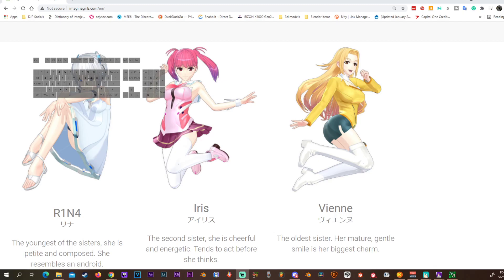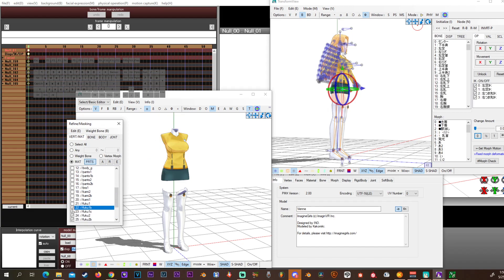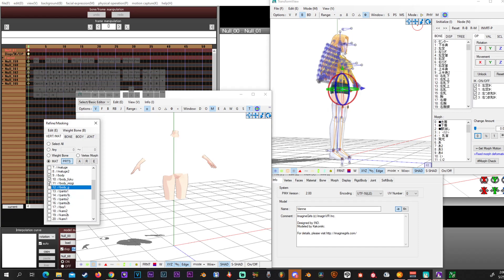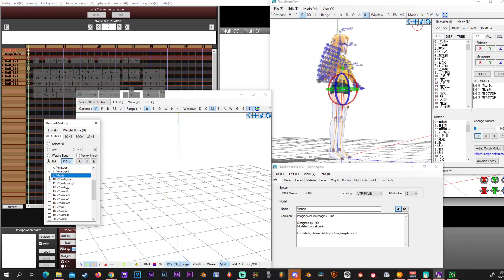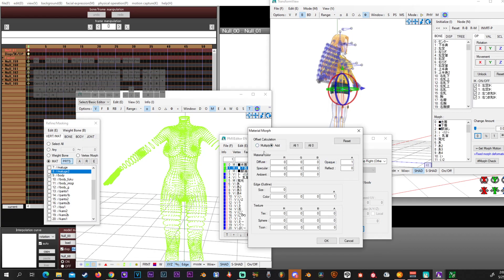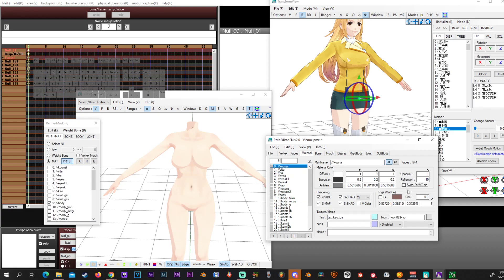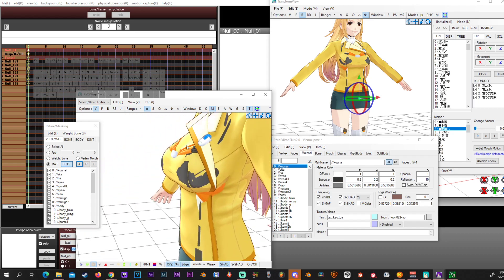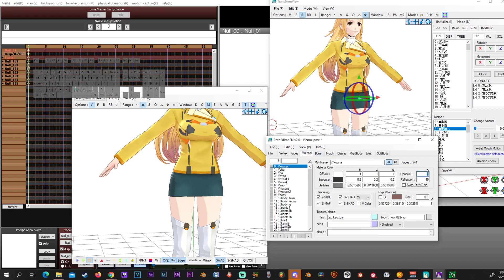Fixing Transparent Model parts in PMX editor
if you ever wonder why your models have holes when you take it as a base but you saw them full body when you move a slider morph then this is the reason and how to fix that from happening, or how to make it happen yourself.

00:00 Intro